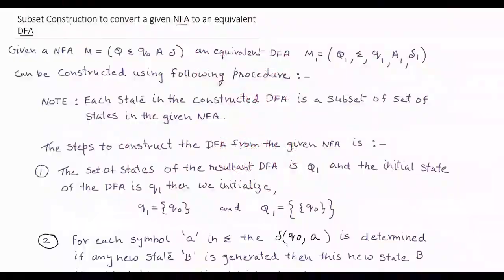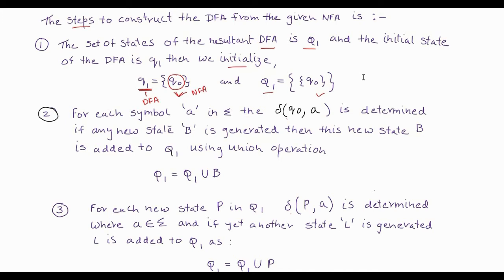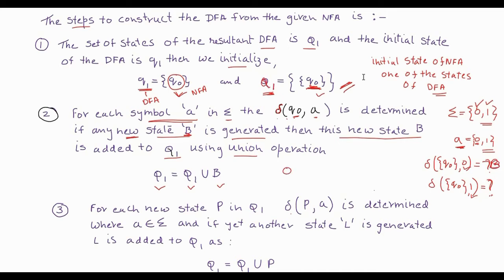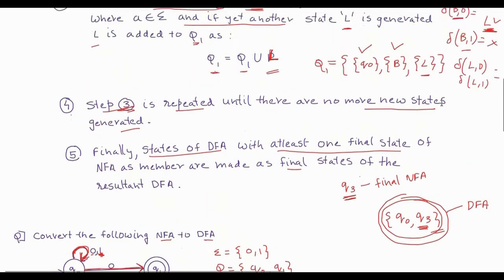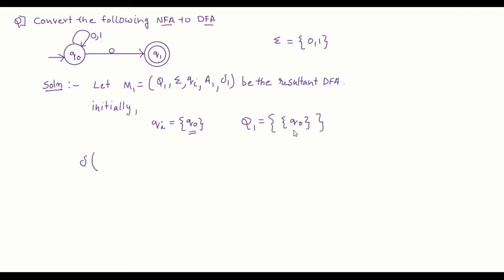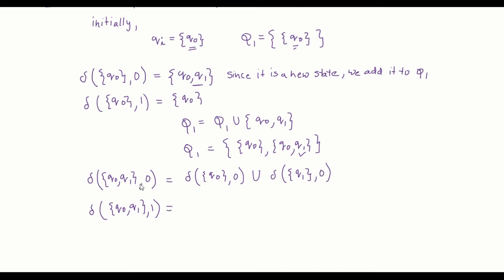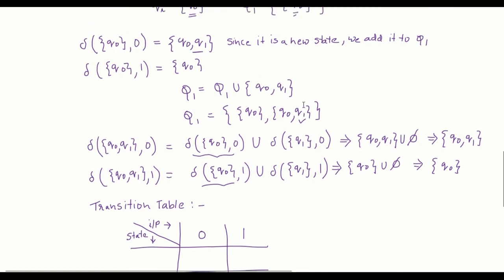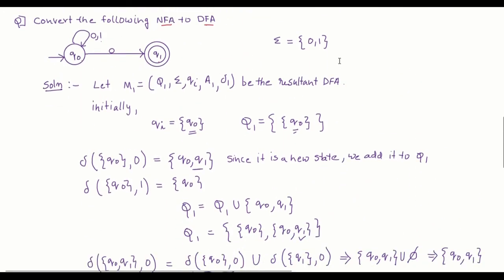UNIT2 LECTURE 16 SUBSET CONSTRUCTION TECHNIQUE (NFA TO DFA CONVERSION)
In this lecture a student shall learn about Subset construction technique to convert a given NFA to an equivalent DFA